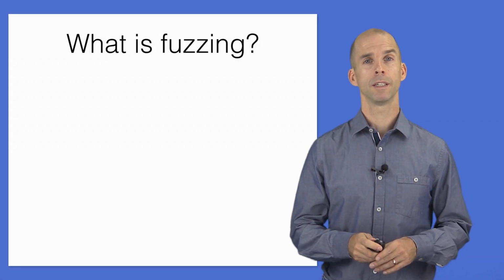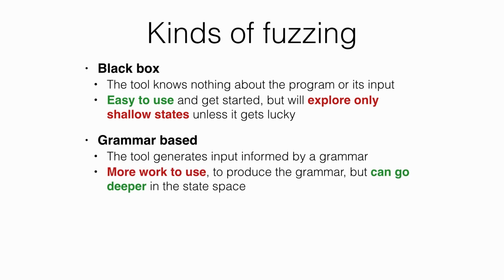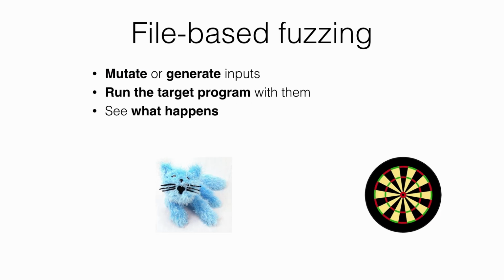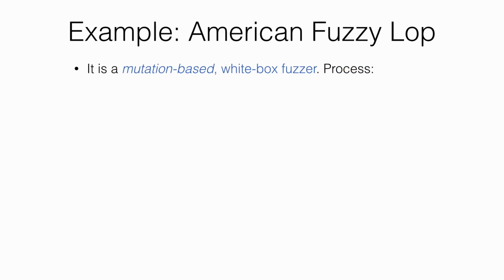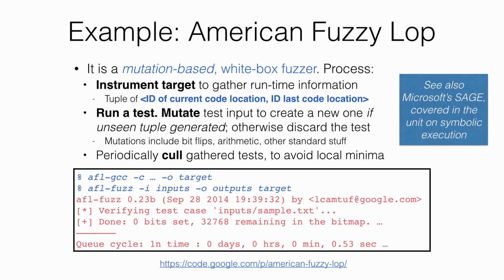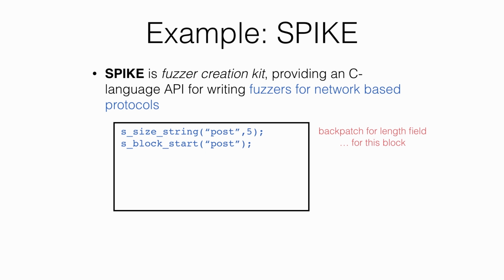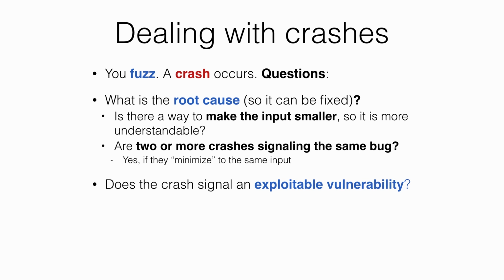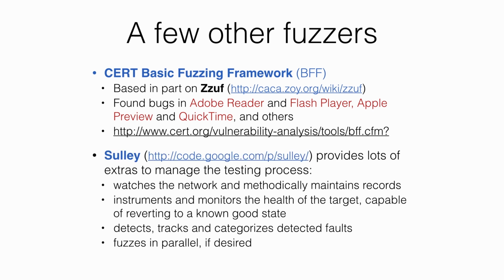Fuzz Testing: Techniques and Tools